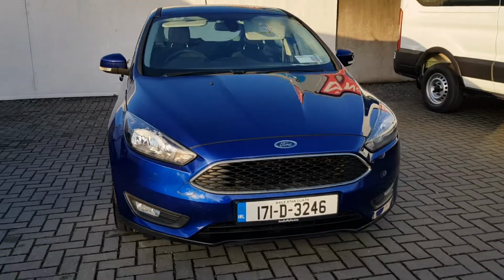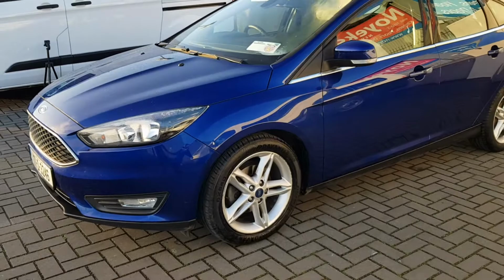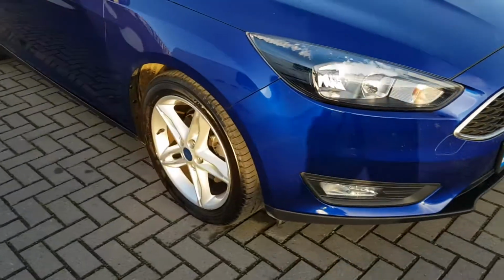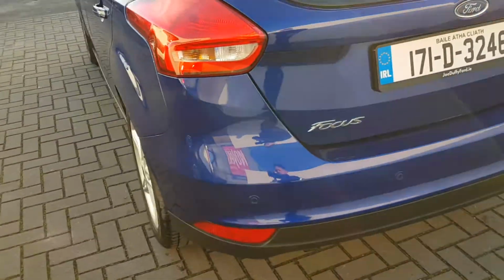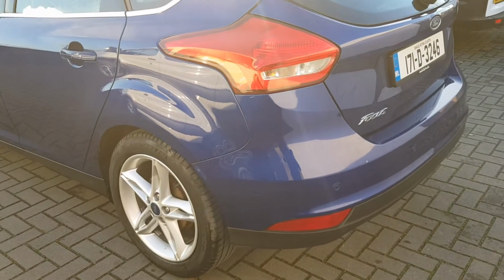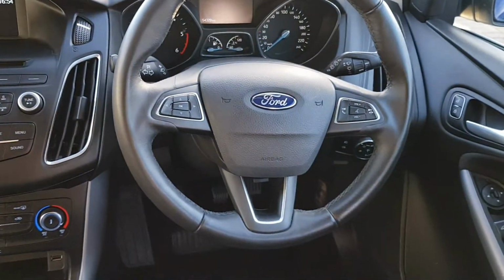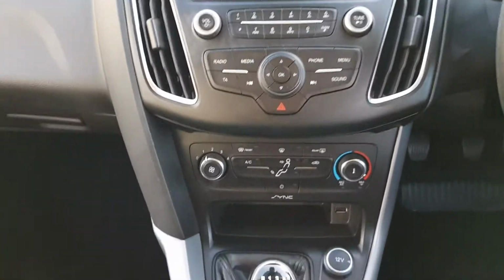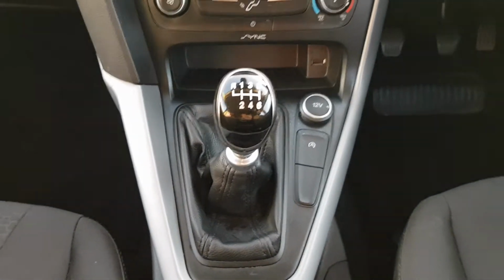171D3246 - 2017 Ford Focus ZETEC 5DR 1.5TD 95PS 6SPD 4DR 15,450